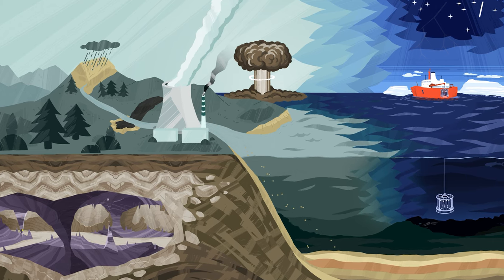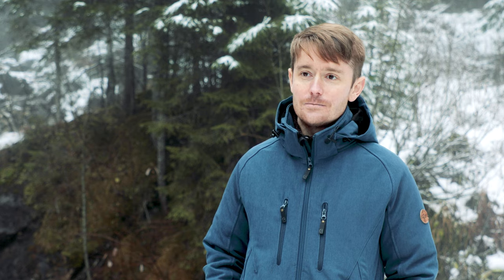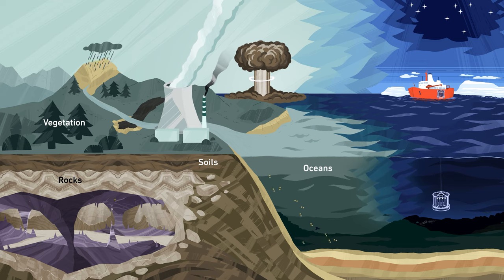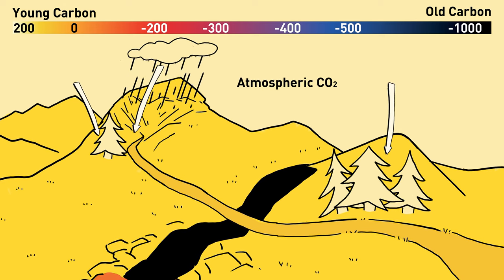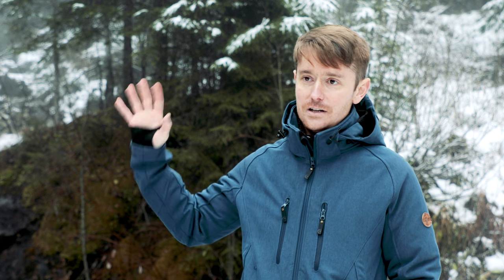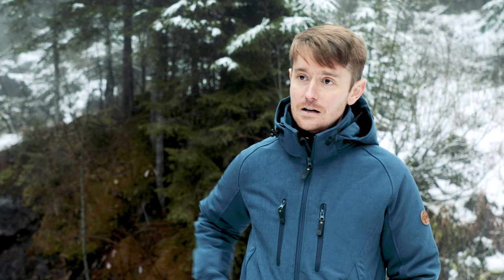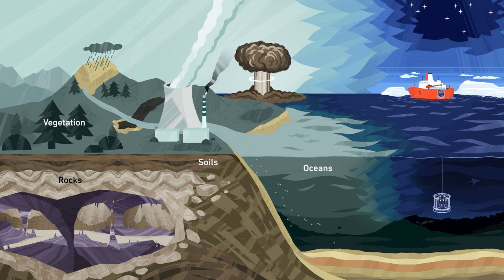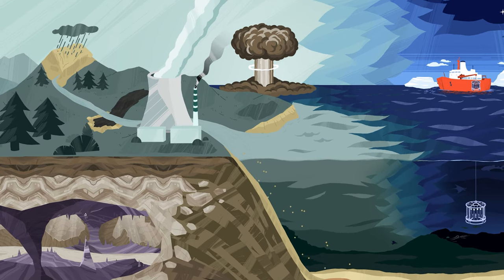What happens to organic matter on its journey to the ocean?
Discover how organic carbon travels from terrestrial systems to the ocean through the "source-to-sink pathway". Learn how radiocarbon analysis helps us track the timescales and fate of organic matter, providing insights into Earth's biogeochemical processes.

ETH Zurich Edumedia in cooperation with D-PHYS, D-USYS and D-ERDW

Educational Content Development:
Dr. Caroline Welte
Prof. Núria Casacuberta Arola
Dr. Anne-Marie Wefing

Content Experts:
Prof. Thomas Blattmann
Dr. Franziska Lechleitner
Dr. Caroline Welte

Project Lead EduMedia Team:
Judith Rehmann M.A.

Script Development:
Prof. Thomas Blattmann
Dr. Caroline Welte
Judith Rehmann M.A.

Voice Over:
Louise Rook

Camera:
Ave-Lii Idavain M.A.
Kateryna Makerenko
Dr. Jeanine Reutemann

Art, Visual Design and Animation:
Hannes Oehen
Jane Gebel M.A.

Postproduction and Sounddesign:
Dr. Jeanine Reutemann
Carlo Roman Picaso M.A.
Kateryna Makarenko

ETH Zurich, 2023